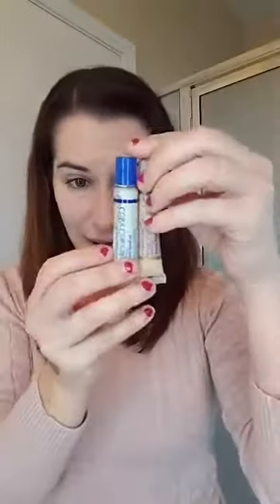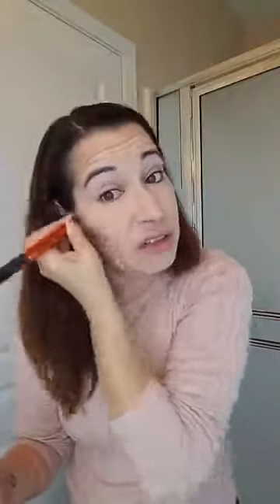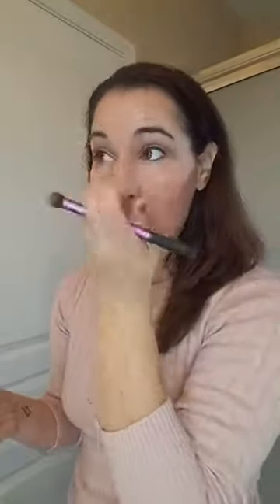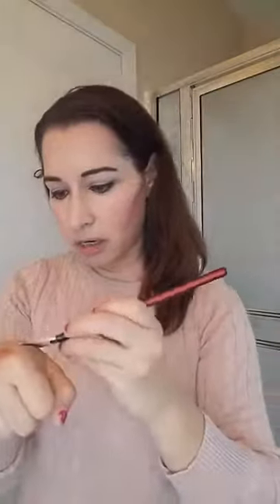Get Ready With Me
My morning makeup routine!